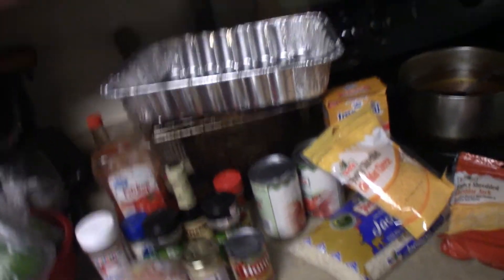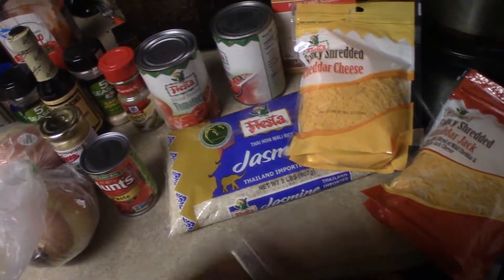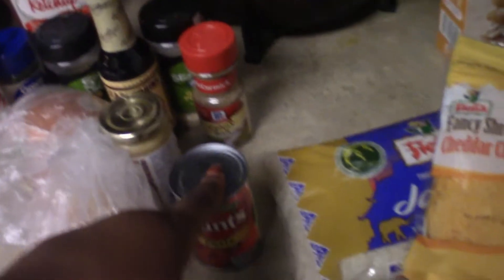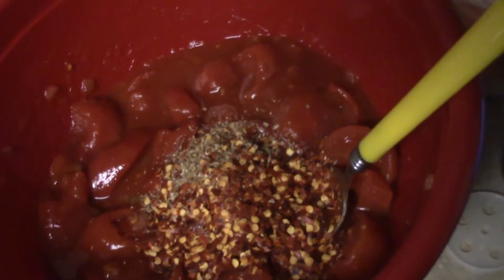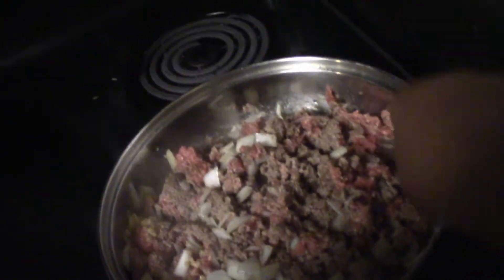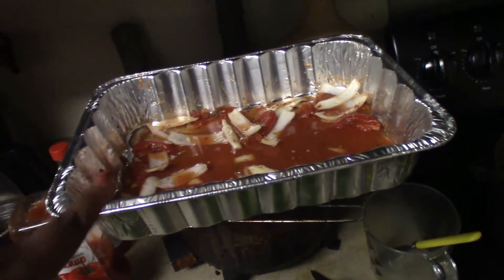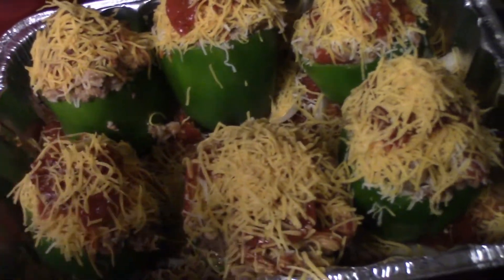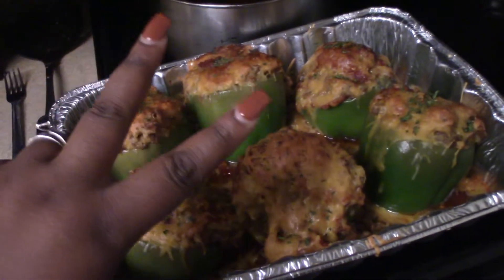🎀 Cooking With QUEEN: Stuffed Bell Peppers(COPYCAT RECIPE)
Follow me on Google+: Spoken Beauty
Follow me on Snap: spoken.beauty

KING's Instagram: itz_da_king_
KING's Snap: vlanedaking

🎀🎀🎀🎀🎀🎀TAGS🎀🎀🎀🎀🎀🎀

🎀🎀🎀🎀🎀CHALLENGES🎀🎀🎀🎀🎀